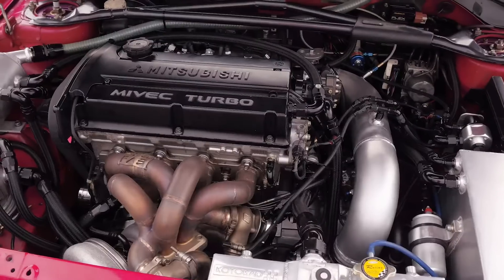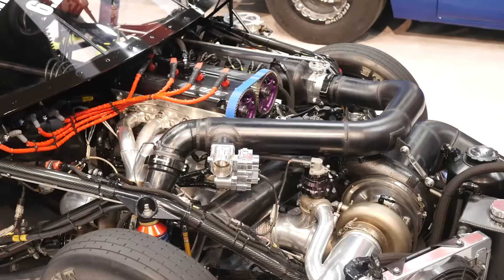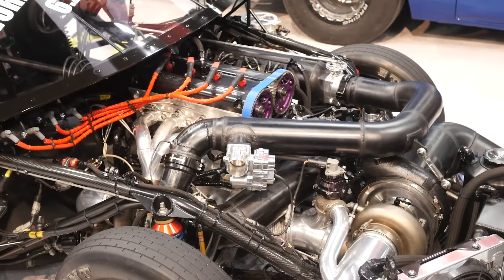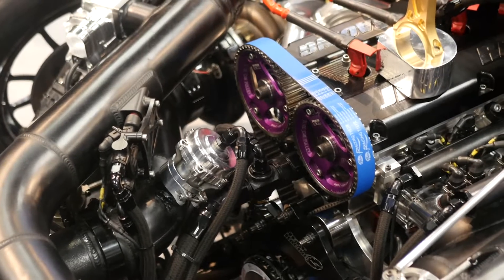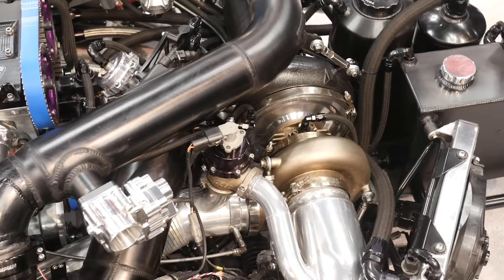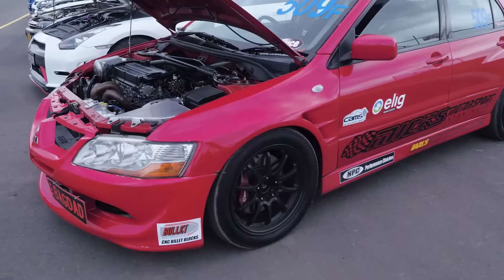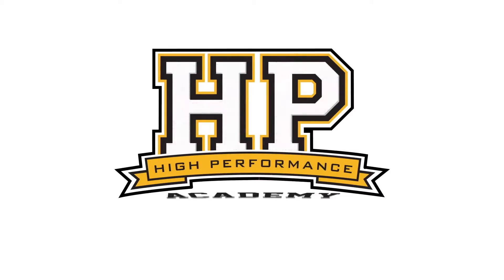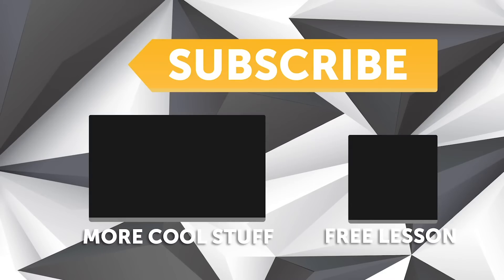INSANE 4G63's with 700lb-ft of torque and 43PSI at 4,000RPM [TECH TALK]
You can make as much power as you want with a high-boost turbocharged application, but if you can't seal the head to the block correctly,it'ss all for nothing.

Julian Godfrey runs us through building a 4g63 rallycross engine that uses a 45mm restrictor plate and the challenges of hitting 3 Bar of boost as low as 4,000RPM. Explained is how the 700 lb-ft of torque that can be produced at those low revs is in the cylinder for longer due to the slower piston speeds compared to high boost and high revving applications. This means the pressure in the cylinder remains longer, causing flex and putting everything under more stress, particularly the head gaskets.

Touched on is some of the testing Julian has done in regards to bigger head studs and how, for this 4g63 application, they made things worse until the fitment of a 12mm steel plate for added strength, which comes with its own complications relating to cambelt length and manifold positioning. If you're still trying to put the name and face together, note Julian is well known for his work with YB Cosworth engines in the likes of Ken Blocks, Ford Escort Cosworth, RS200 builds and more.

Julian and Andre also discussed cylinder liners, aka sleeves, and the NIKA-steel and Titanium nitride coatings required for steel-to-steel contact. The benefit of a longer rod relating to component stress, along with a little knowledge bomb on how 2 head gaskets together proved a great solution for this specific setup rather than going to the time and expense of o-ring-style sealing.

TIME STAMPS:
0:00 - Cylinder Head Limits
0:25 - 4G63 & 45mm Restrictor
1:01 - Peak Power
1:09 - The PowerIsn'tt Important
1:30 - Boost Pressures
1:43 - Why Head Gaskets Struggle
2:25 - 4G63 Block Flex
3:10 - Bigger StudsDon'tt Fix This
3:58 - Steel Plate Solution
5:01 - How It Is Setup
5:47 - Nikasil Flange Liners
6:25 - 1mm Sleeve Thickness
6:47 - Nikasil Coating
7:15 - Rod To Stroke Ratio
8:10 - Thanks Julian!
8:40 - BUILD.TUNE.DRIVE

🏎 Want to learn how to tune EFI? Start here instantly and for free